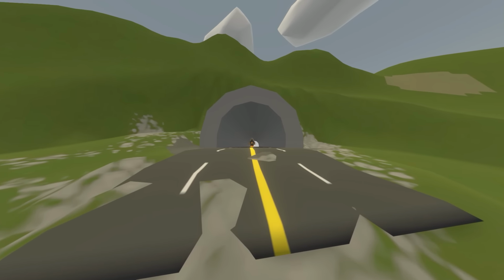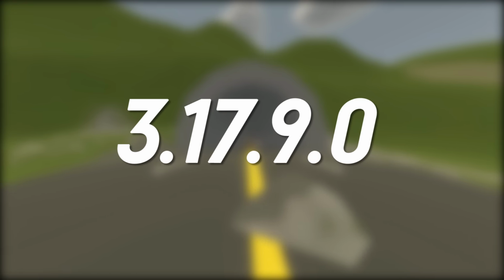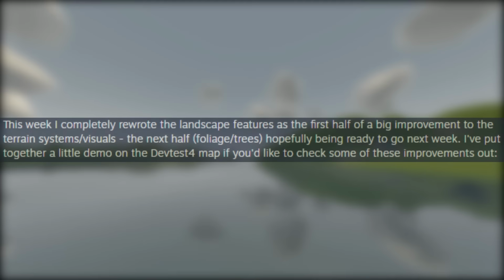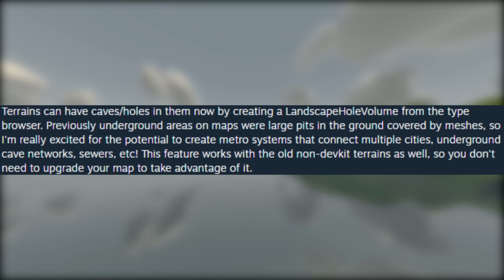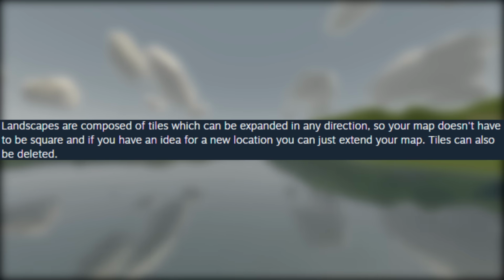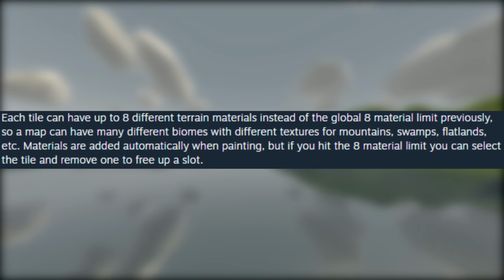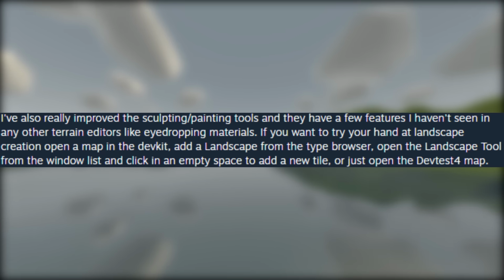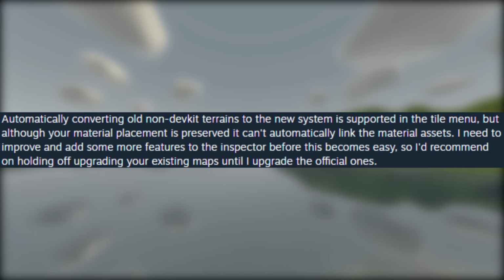Unturned 3.17.9.0: Terrain Upgrades, Infinitely Expand Any Map, Graphics Improvements and More!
★ Unturned 3.17.9.0 Update: This update contains new Terrain Upgrades and you can now MANUALLY EXPAND MAPS!